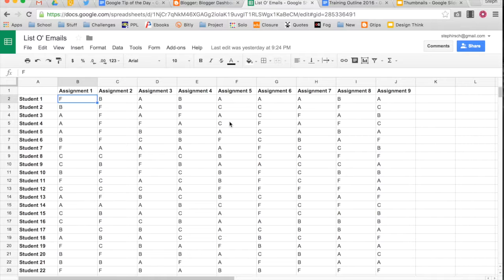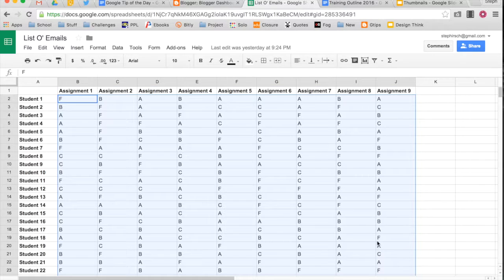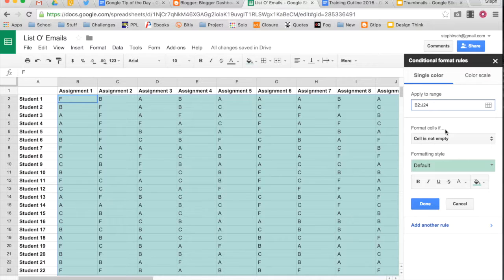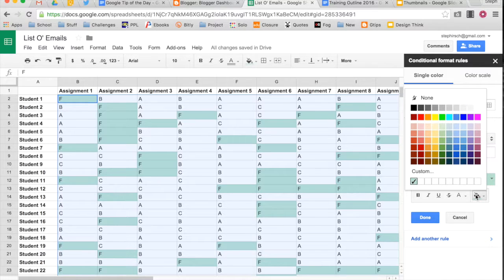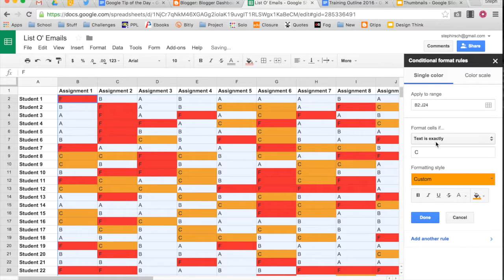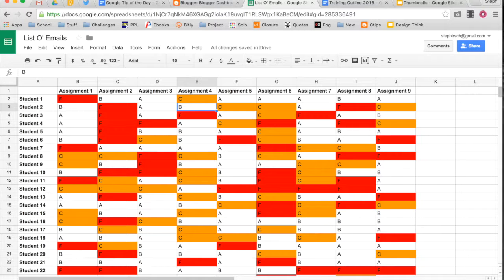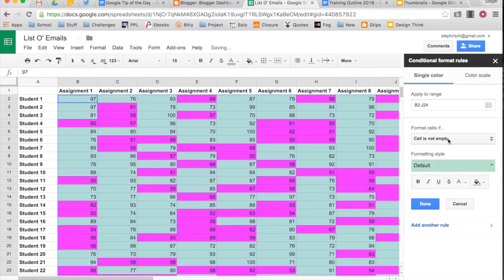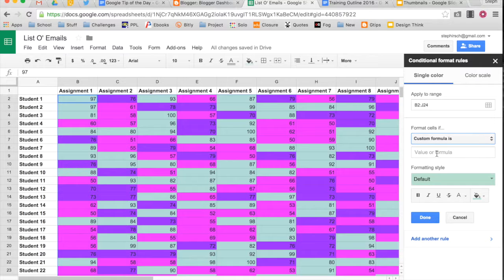Conditional Formatting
This video shows how to use conditional formatting to help make data in your Google Sheet easier to read.